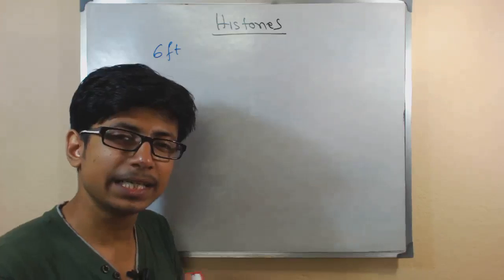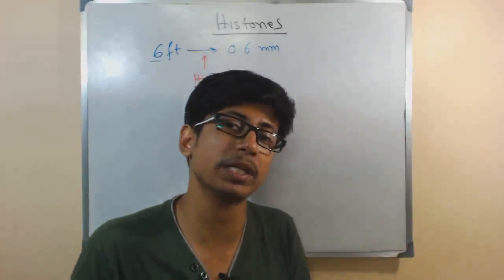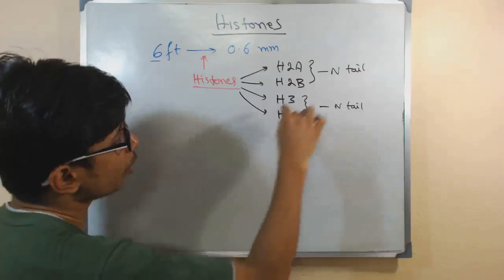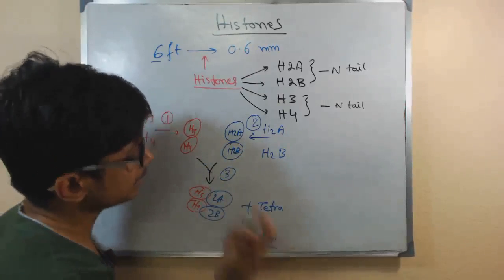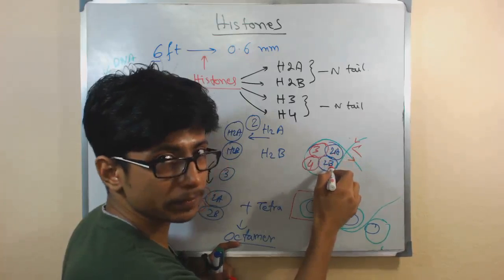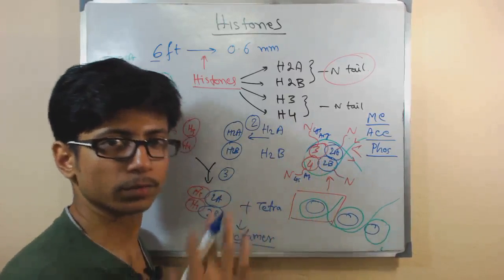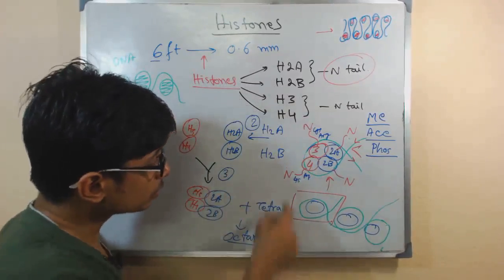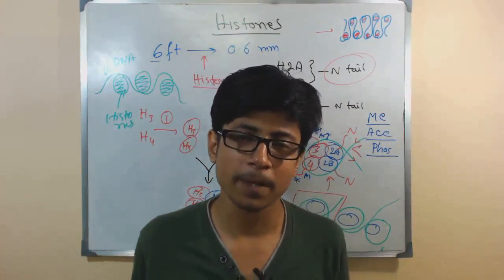Histones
Histones- This lecture explains about the histone protein structure and also about the histone acetylation and histone methylation in details. Histones are tremendously alkaline proteins located in eukaryotic cell nuclei that bundle and order the DNA into structural models called nucleosomes. They are the executive protein accessories of chromatin, appearing as spools round which DNA winds, and play a role in gene legislation. With out histones, the unwound DNA in chromosomes can be very lengthy (a length to width ratio of more than 10 million to 1 in human DNA). For instance, each and every human phone has about 1.8 meters of DNA, (~6 feet) but wound on the histones it has about 90 micrometers (0.09 mm) of chromatin, which, when duplicated and condensed for the period of mitosis, influence in about one hundred twenty micrometers of chromosomes.
Five essential families of histones exist: H1/H5, H2A, H2B, H3 and H4. Histones H2A, H2B, H3 and H4 are referred to as the core histones, at the same time histones H1 and H5 are referred to as the linker histones.

Two of each of the core histones collect to type one octameric nucleosome core, roughly 63 Angstroms in diameter (a solenoid (DNA)-like particle). 147 base pairs of DNA wrap round this core particle 1.Sixty five occasions in a left-exceeded super-helical turn to offer a particle of round one hundred Angstroms across.The linker histone H1 binds the nucleosome on the entry and exit sites of the DNA, therefore locking the DNA into location and permitting the formation of higher order structure. The most normal such formation is the ten nm fiber or beads on a string conformation. This includes the wrapping of DNA round nucleosomes with roughly 50 base pairs of DNA separating each and every pair of nucleosomes (also referred to as linker DNA). Greater-order buildings incorporate the 30 nm fiber (forming an irregular zigzag) and one hundred nm fiber, these being the buildings located in typical cells. For the duration of mitosis and meiosis, the condensed chromosomes are assembled through interactions between nucleosomes and other regulatory proteins.